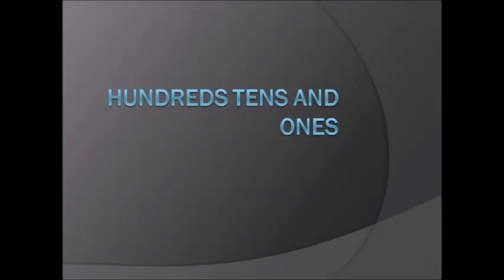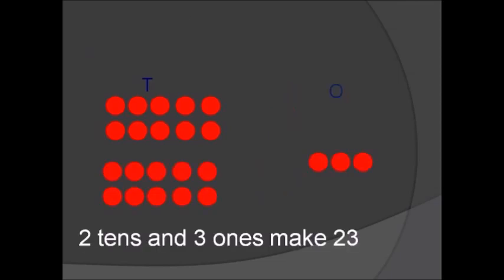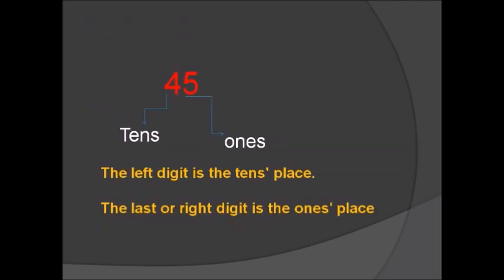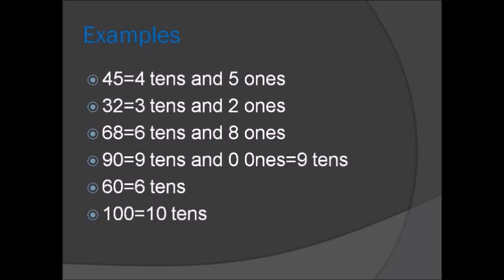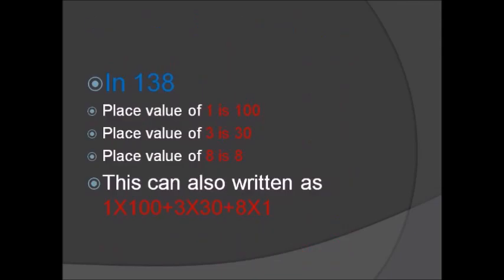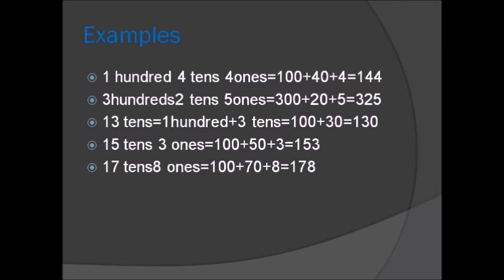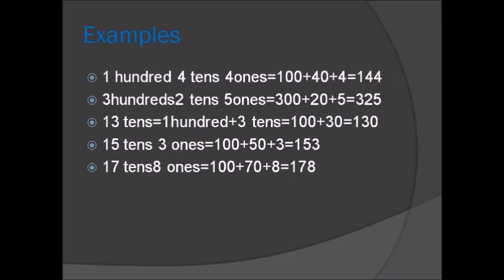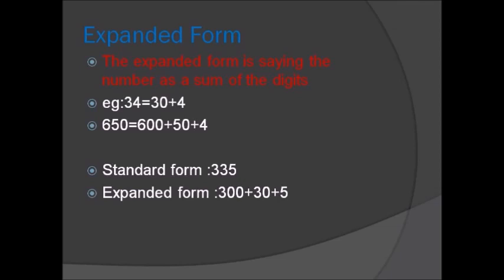Hundreds tens and ones/Place value/KG &primary maths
Hundred tens and ones,place value,expanded form -Basic lesson from Maths for KG ,1st and 2nd Grades